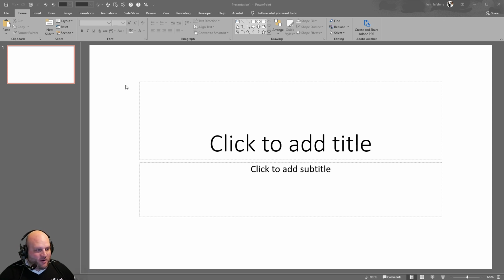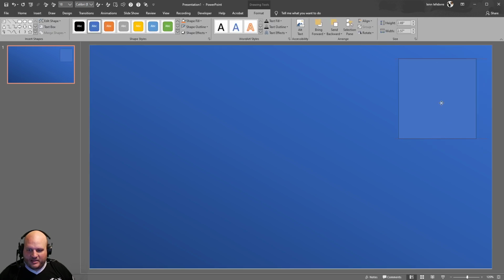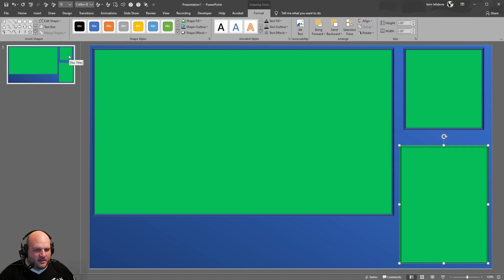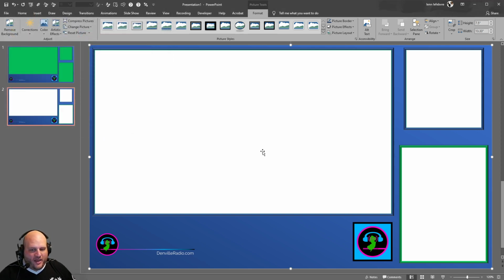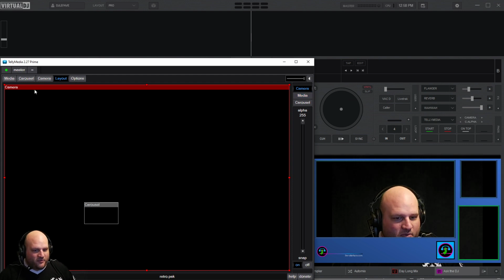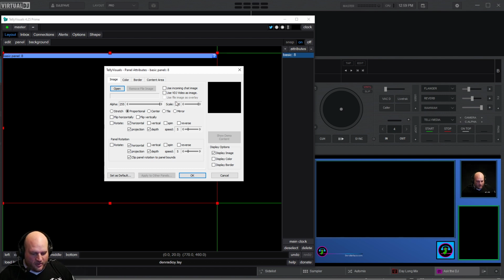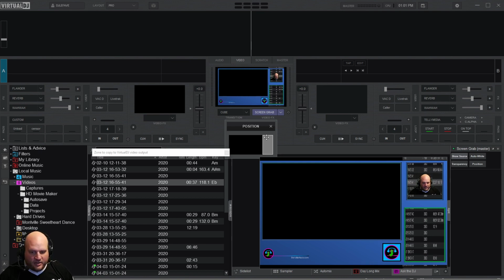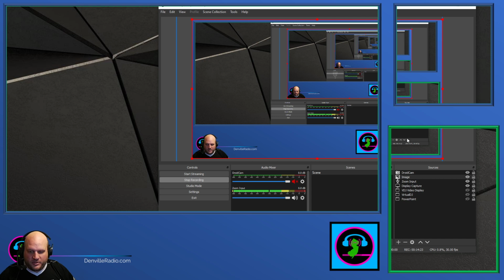How to Create a Live Stream Video Overlay in PowerPoint for Virtual DJ (Telly Visuals) or OBS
🎬 **About This Video:** Here's a quick tutorial to show you how to create an overlay image using PowerPoint for your video broadcasts.  First, I demonstrate very quickly how to make one in PowerPoint then show you how to incorporate it into either Telly Media/Telly Visuals in Virtual DJ and how to also apply it through OBS.